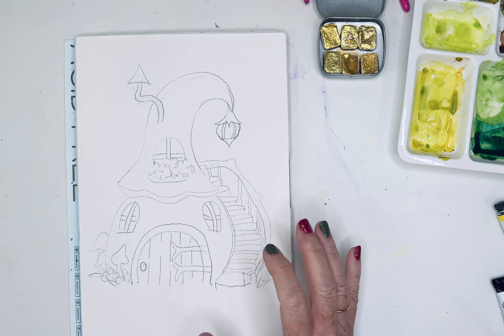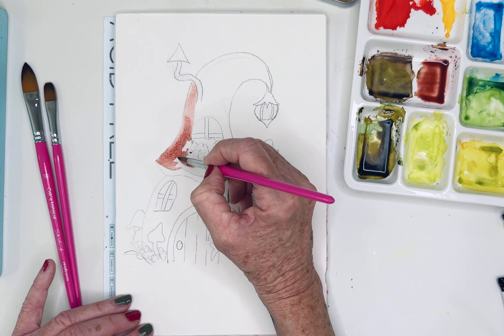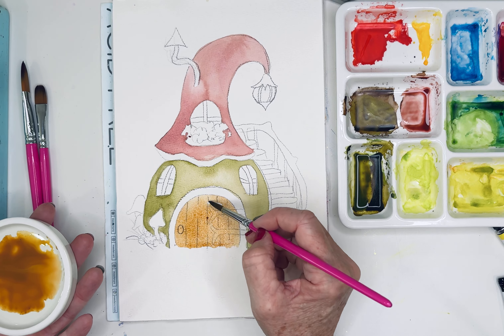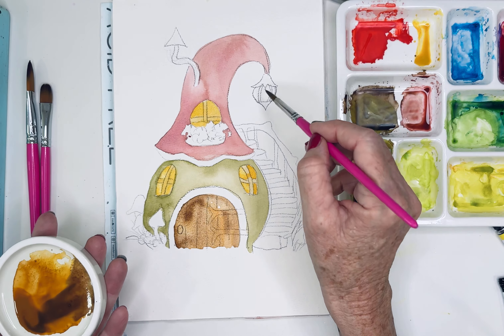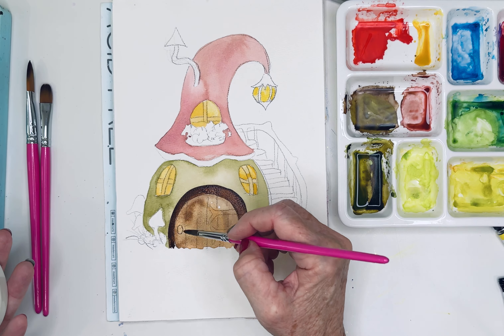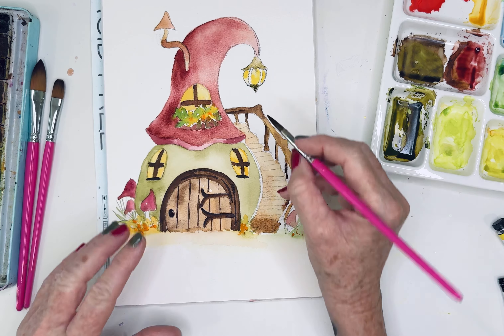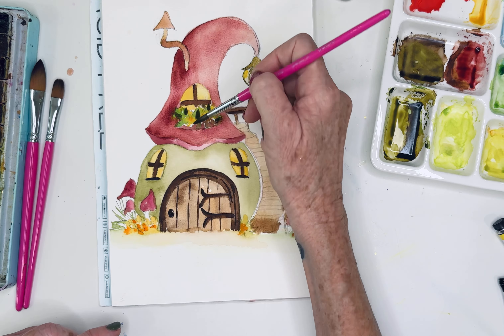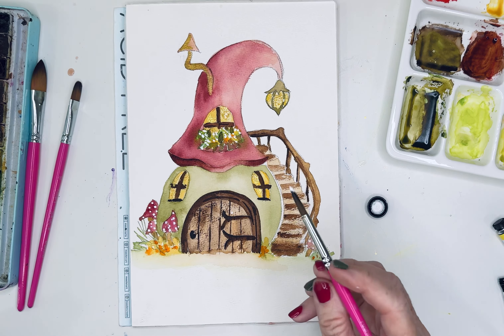Cozy Gnome Home in Watercolor—We paint a Whimsical Fall Hideaway Full of Charm!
Hello, friends! 🎨 Welcome again to my channel! In today’s video, we’re celebrating the beauty of autumn with a fun and cozy watercolor Gnome House tutorial that’s perfect for beginners and seasoned artists alike. If you're getting into Fall, and beginning to feel the cool mornings and changing leaves, this video is designed especially for you— I want to bring out your creativity and encourage you to embrace the joys of painting the changes of the season.  This is the tiny little house you can see in a storybook garden.

Companion Tutorial worksheets include: swatch/outline/warm up brushstrokes/original image/key points to go with tutorial.

I used here an 8 round and an angle brush, along with a touch of MAB Gold Metallics.

Beginner's Kajabi course offered: From the basics to a beautiful fun floral YOU paint yourself. Easy, Step-by-step, encouraging and supporting you every step of the way.

☕️✨ Fuel creativity, spread joy! ✨☕️

Your support keeps the magic alive and helps me keep supplies. Thanks for being a part of my journey! 💖 🥰

Join me for community, confidence and fun!
Community: Connect with other artists who share your passion. My channel is all about supporting each other and celebrating our artistic journeys.
Confidence: Painting can be a transformative experience. Let’s build our confidence together and remind ourselves that it’s never too late to explore our artistic abilities.
Fun: This is a chance to unwind, have fun, and tap into the creative spirit. Bring a cup of tea, relax, and let’s create something beautiful together.

Let’s continue to uplift each other and celebrate the beauty of our creativity!

Deb xo 🎨😄

🎨📜🖌️✨For ALL OF MY ART SUPPLIES and additional recommended supplies and books.

🎨Paints MeiLang, Paul Rubens
🎨 MeiLiang (made by Paul Rubens)

🎨 MeiLiang Refill Tubes  (made by Paul Rubens) 36 (refill)

00.00. Introduction to our painting of this cute little Gnome house, with color swatch
00:32. My supplies
00:55. Swatch colors and mixes, including MAB Metallic
02:28.  Demonstration of applying first wash: always the lightest value first
10:38.  Then a second wash, mid-values
18:48.  Demonstration of the angle brush: we paint the door grain and grass
19:00.  And then we paint the Mushrooms
19:46.  The Staircase
22:13. Details and darkest touches
31:15. Dry Brush for wood grain
34:40.  Shadows